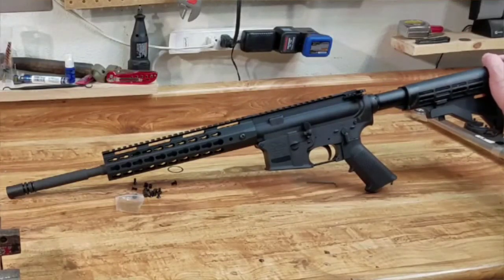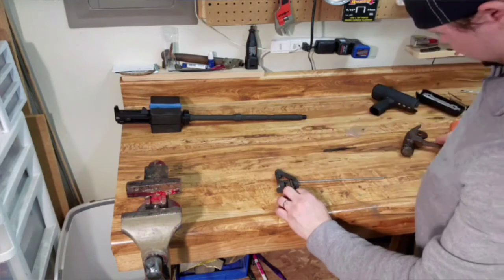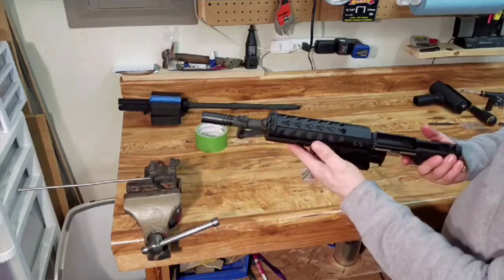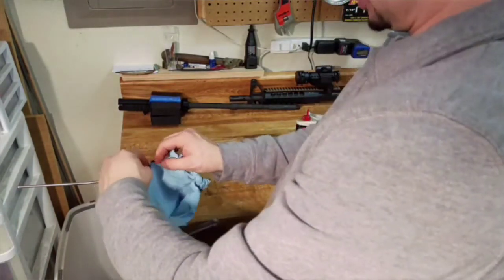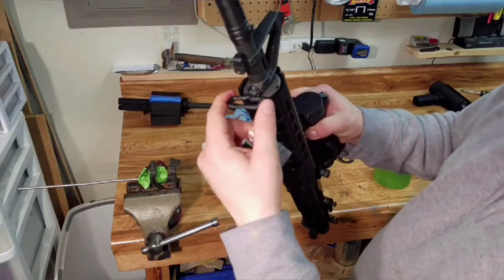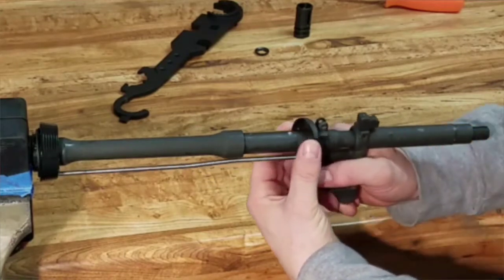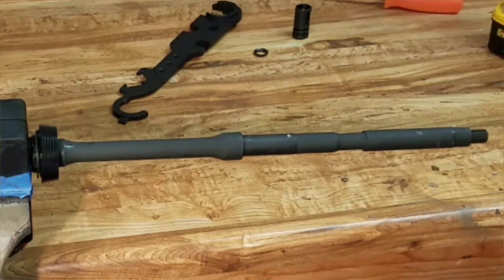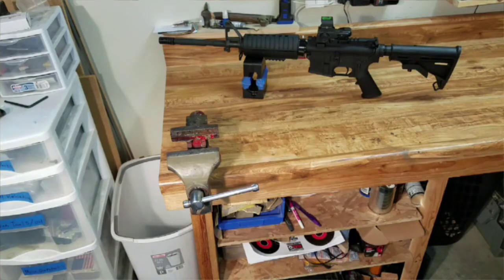Installing an A2 gas block sight to a barrel. Ceratac conversation to an A2 front sight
New barrel don't have a way to accept an A2 front gas block sight. well this video well show you how I've done it to my rifles..